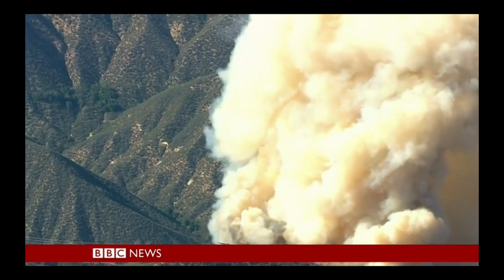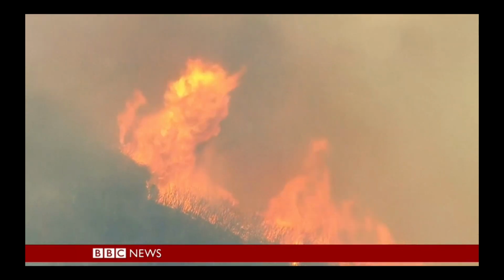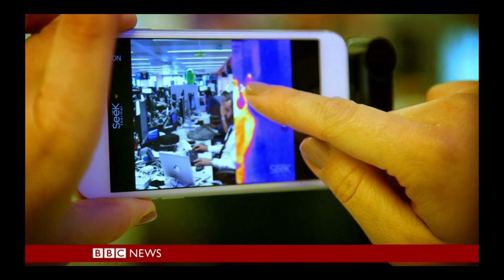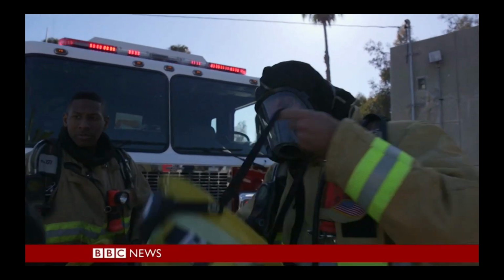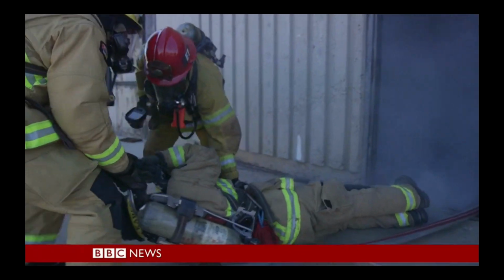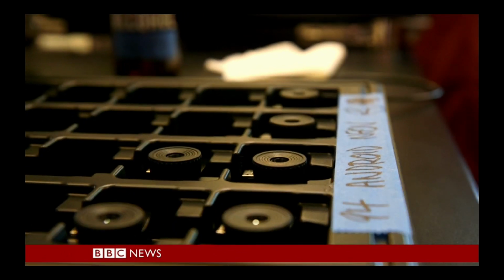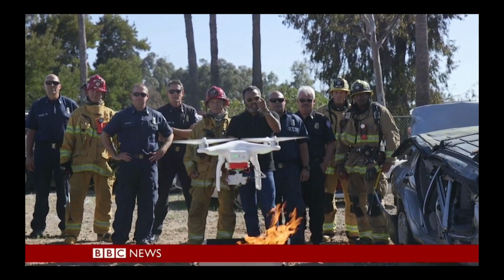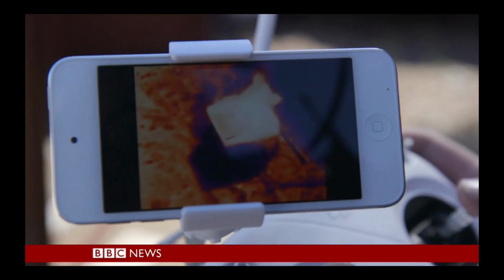Seek Thermal - Thermal Imaging Made in California